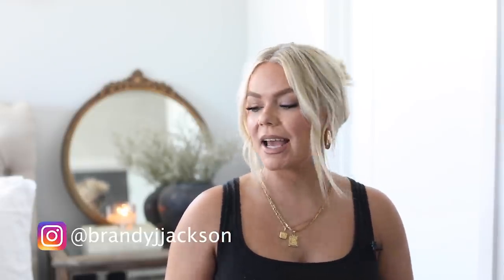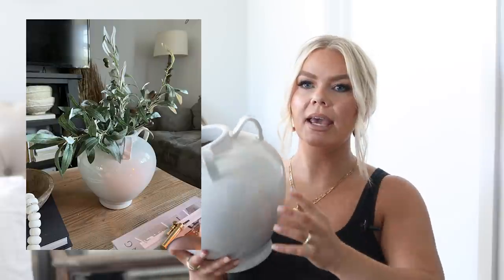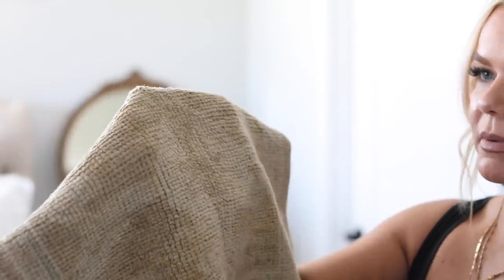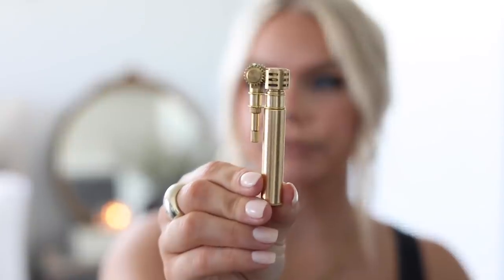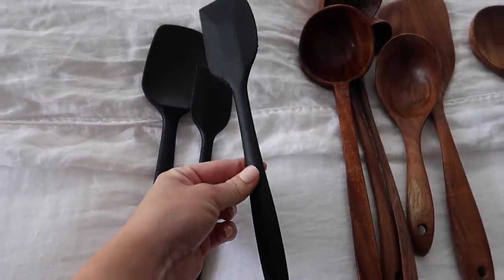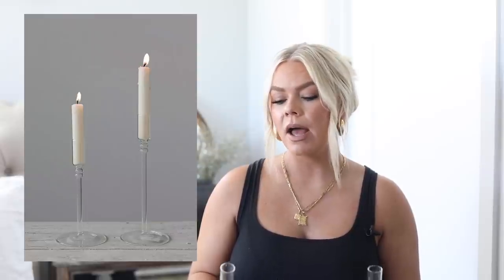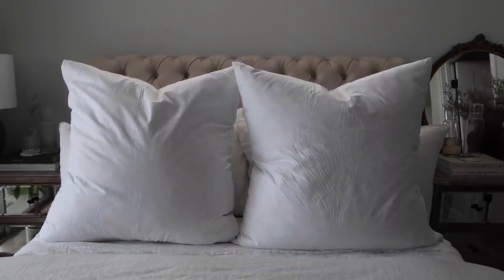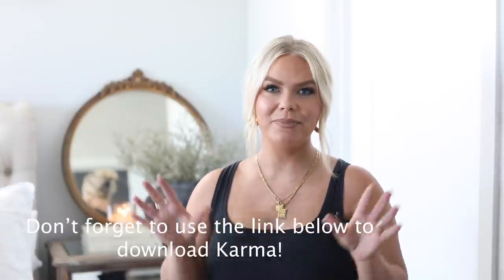AMAZON HOME DECOR HAUL | Amazon Home Decor 2021 | BrandyJackson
Today's video is another Amazon Home Decor Haul of recent items I have picked up for both my home and a home design project I am working on. Let me know what items were your favorite!

Handmade Vessel With Handles
Faux Olive Branch
My Favorite Pampas Grass

White Pot With Lid

Water Carafe

Italia Candle

Maui Candle

Santorini Candle

Gold Lighter

Vintage Inspired Breadboard

Wooden Spoon Set

Black Silicon Spatula Set

Gold Pepper Grinder

The Gold Pepper Mill I Have

Margarita Glasses

Gold Spoons

Charcuterie Board (I got size Medium):

Large Glass Candle Holder
Small Glass Candle Holder

Kitchen Towels (Williams-Sonoma Dupe):

Other Nice Kitchen Towels

Kitchen Knifes

Full Knife Set

Knife Dock

Small glass vessel

Butter Dish

30x30 Euro Pillows

Etsy Euro Pillow Covers

Dinner Plates

3-Piece Dinnerware Set

Timeless Houses & Interiors Book

The Natural Home Book

What I'm wearing:

Necklaces:
(Alpha Charm w/ The Harlow Chain)

Square (amazon) Letter Necklace

Hair Clip

Lip Liner (color "iconic nude)